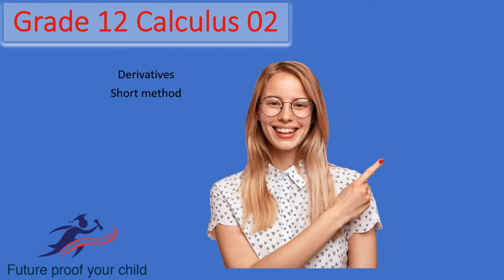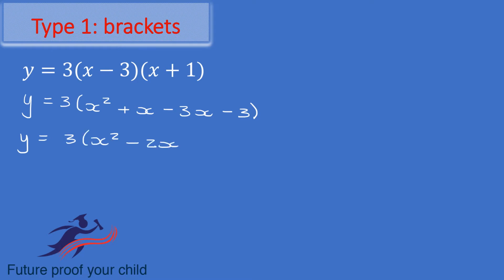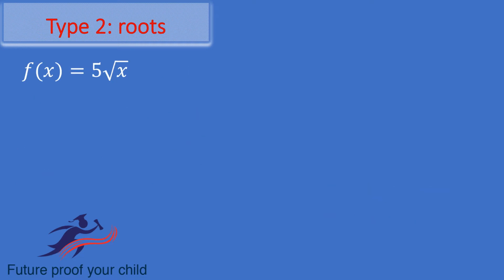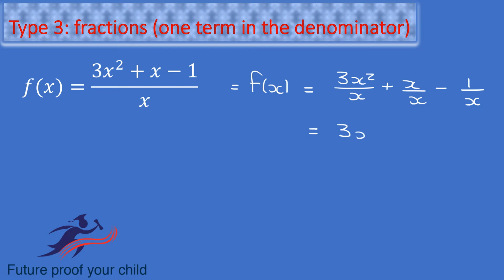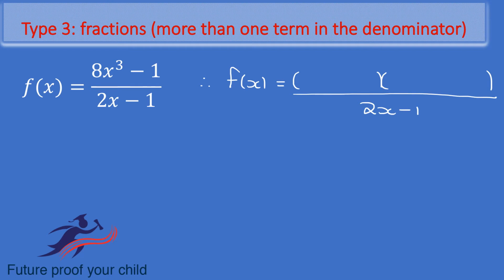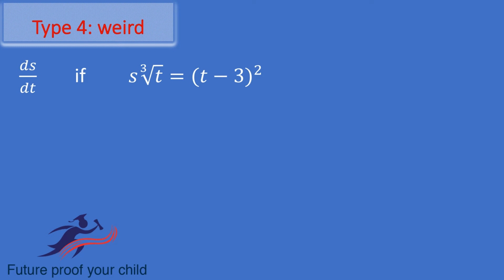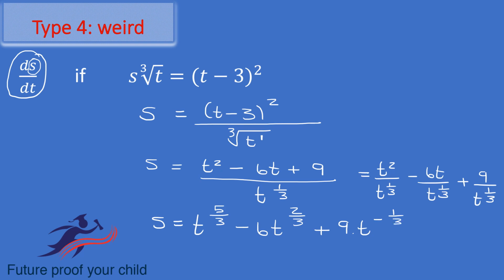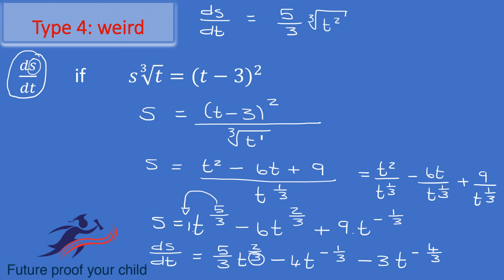Grade 12 Calculus 02